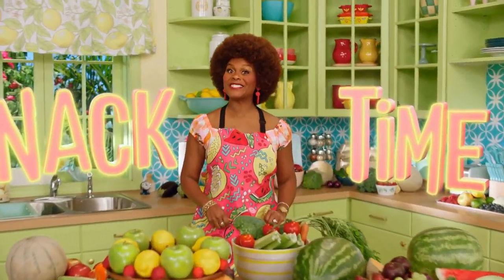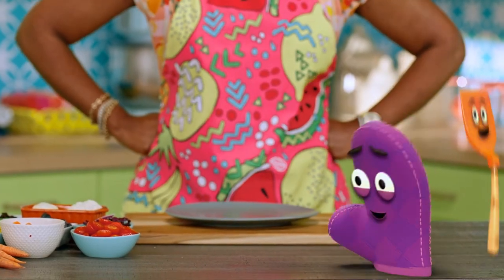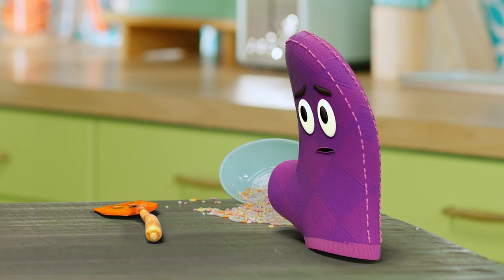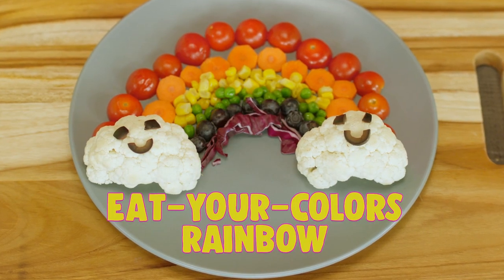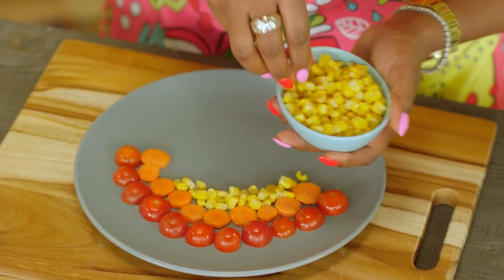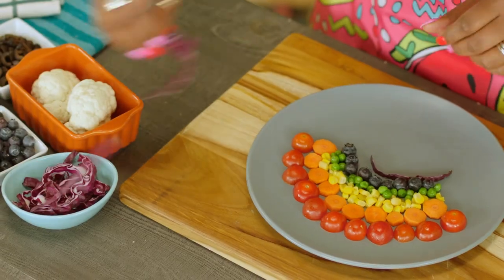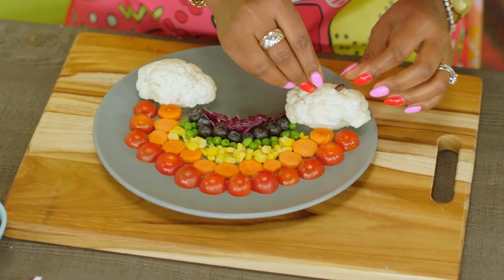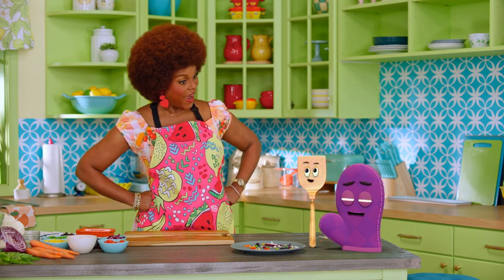Snack Time: Eat-Your-Colors Rainbow | Healthy Snacks for Kids | Cartoons for Kids | Toddlers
We all need to take care of ourselves even Ms. Tab, Burnie the Oven Mitt, and Starla the Spatula. So when Ms. Tab (Tabitha Brown) finds Burnie (John Michael Higgins) and Starla (Ashley Nicole Black) in the kitchen having eaten too much sugar she suggests they make a super healthy, fun and colorful snack called Eat-Your-Colors Rainbow. Not only is this a delicious snack that will make you feel good, but it also has a ton of beautiful colors!

Ingredients
Tomatoes
Carrots
Corn
Green Peas
Blueberries
Purple Cabbage
Cauliflower
Black Olives